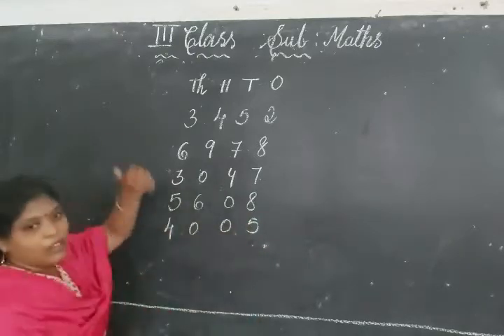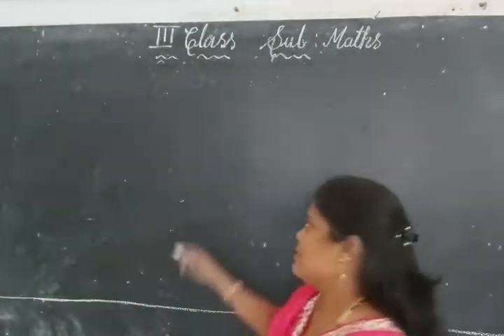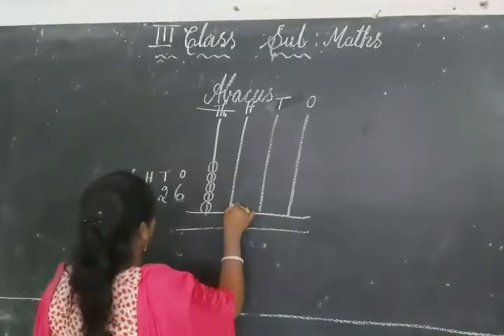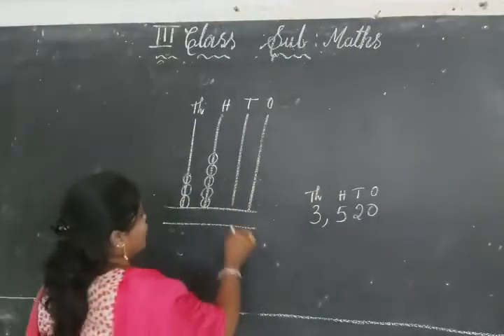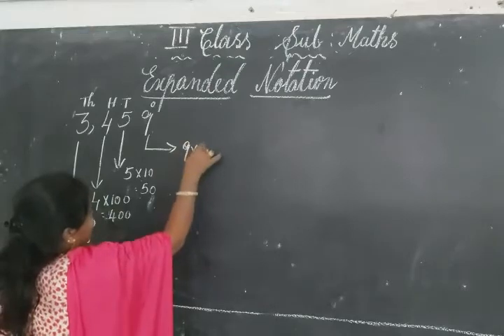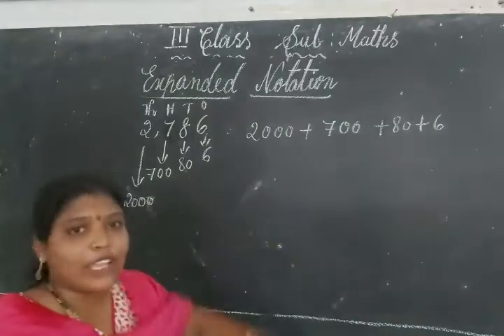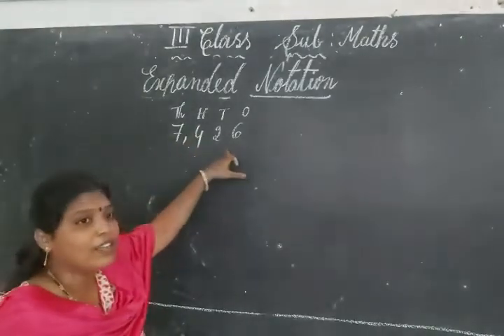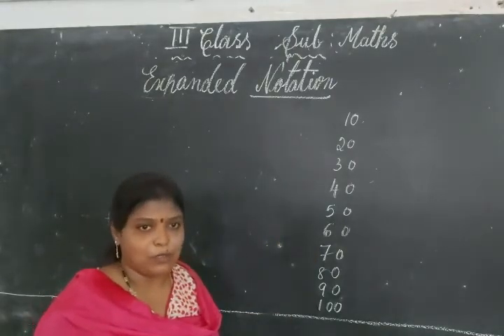3rd CLASS MATHS-2